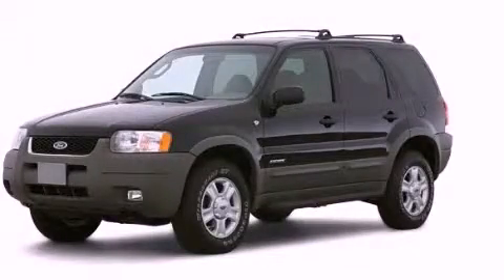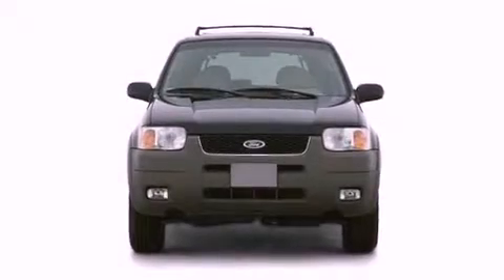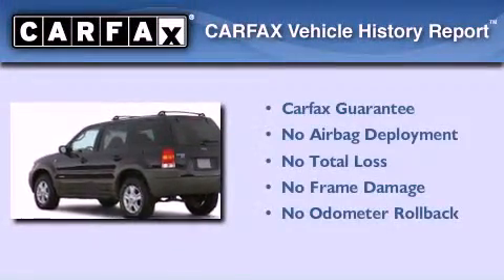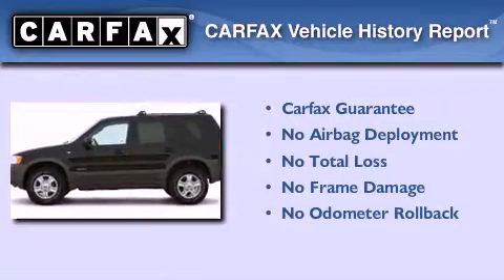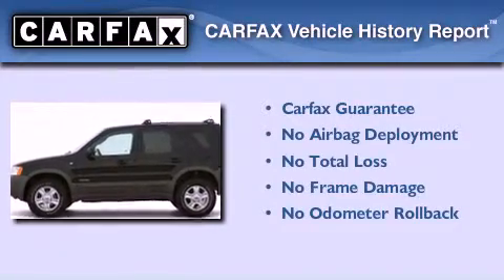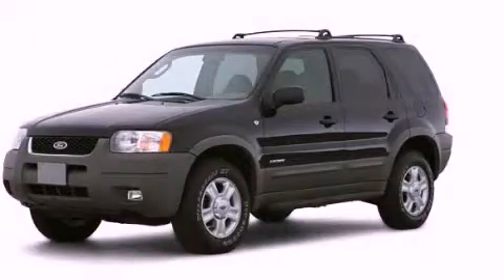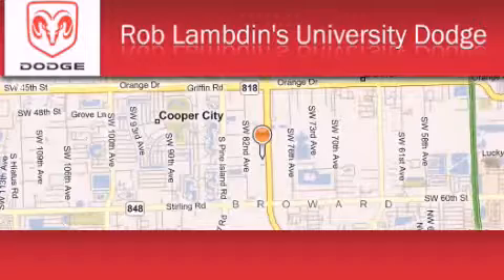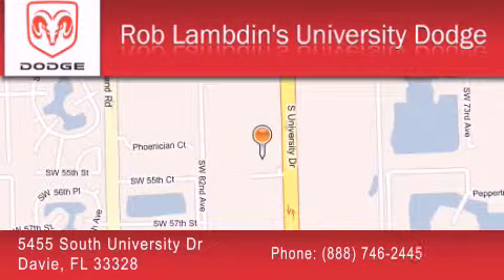2002 Ford Escape Hollywood FL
Year : 2002
 Make : Ford
 Model : Escape
 Engine : 6 Cyl - 3.0L
 Trans . : Automatic
 Exterior : Black Clearcoat
 Miles : 108,054
 Interior : Medium Graphite

 2002 Ford Escape Davie FL